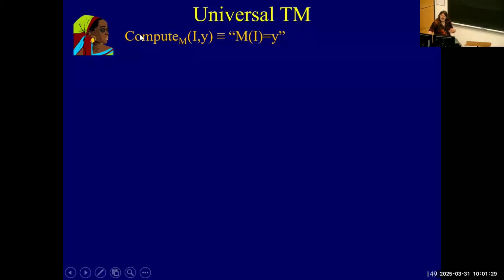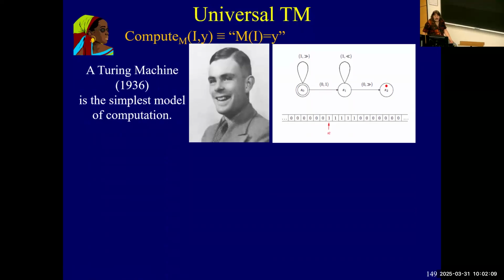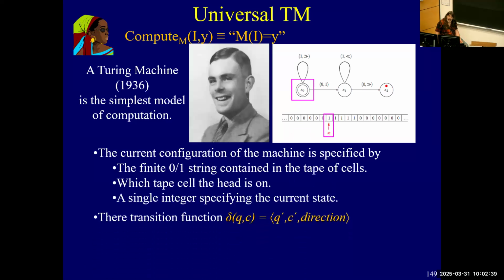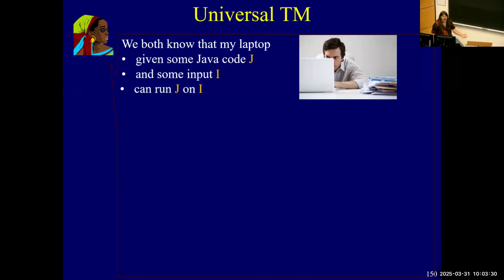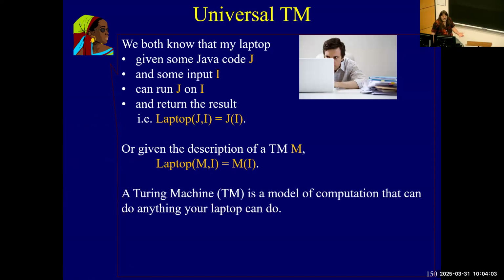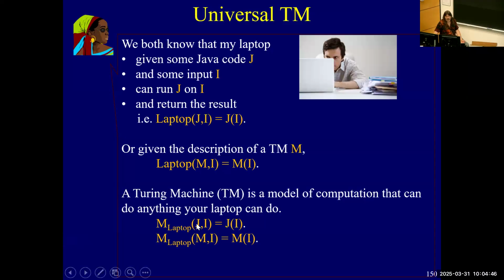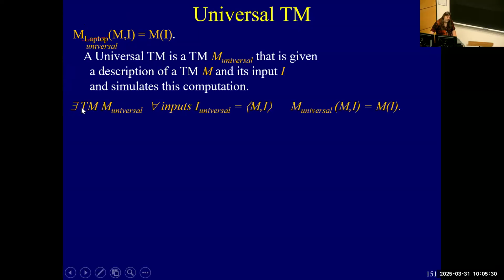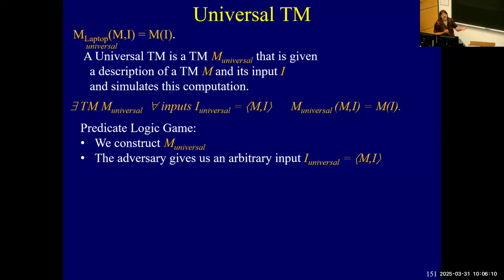MATH 1090 - 6 1 08 Universal TM